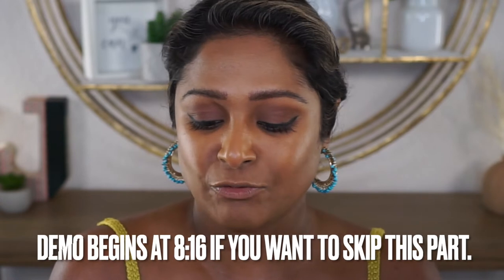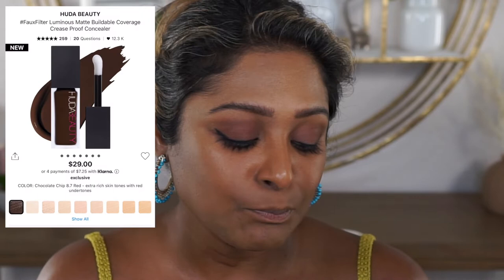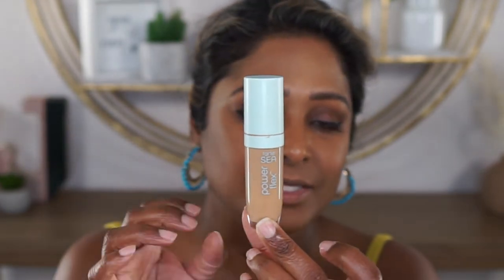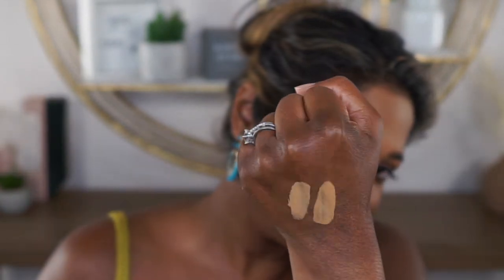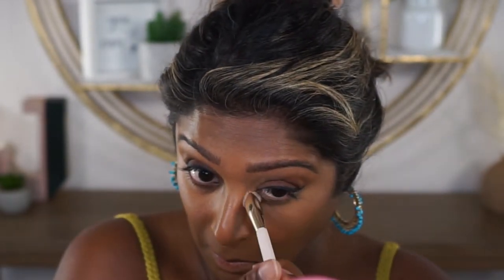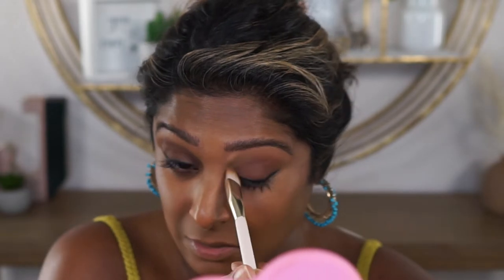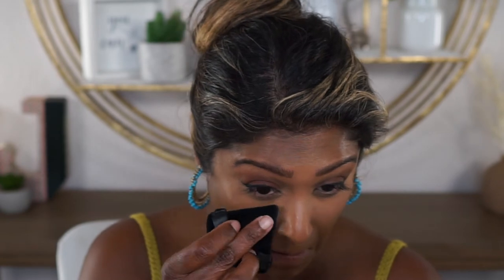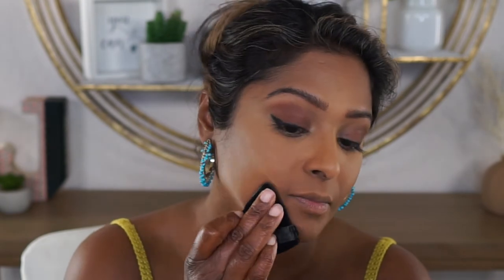HUDA BEAUTY LUMINOUS MATTE CONCEALER ON NORMAL TO DRY SKIN || REVIEW, DEMO & 8 HOUR WEAR TEST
Hi everyone! Today, I'm reviewing the new concealer from Huda Beauty. My eyes lean on the dryer side so let's see how this one performs for me. I hope you enjoy! Have a fabulous week, loves! 💋

My Shade In Other Foundations:
Mac (NC45/NW45)
Stellar Limitless Foundation (S20)
Urban Decay Stay Naked Weightless Foundation 70WR (Summer Shade) (Winter Shade) - I mix in 60WO
Shiseido Syncro Skin Radiant Lifting Foundation (440 Amber)
Charlotte Tillbury Airbrush Flawless Finish Foundation (12.5 Warm)
Juvia's Place I Am a Magic Foundation (Nairobi)
NYX Can't Stop Won't Stop Foundation (Almond)
Rare Beauty Liquid Touch Weightless Foundation (410N)
Huda Beauty FauxFilter Foundation Stick (Chocolate Mousse)
Nars Soft Matte Complete Foundation (Macao)
Revlon Color Stay Matte Foundation (400 Caramel)
Givenchy Prisme Libre Skin Caring Glow Foundation (5-W385)
Pat McGrath Sublime Perfection Foundation (Medium Deep 22)

Glow Recipe Watermelon Glow Niacinimide Dew Drops

Live Tinted Hue Stick Corrector (Found)

Makeup Forever HD Skin Undetectable Longwear (4Y60)

Huda Beauty Luminous Matte Concealer (Brittle)

Givenchy Prisme Libre Mat Finish & Enhanced Radiance Loose Powder (Popeline Mimosa)

Haus Labs Power Sculpt Velvet Bronzer (Deep Level 11)

Haus Labs Bio-Radiant Gel Powder Highlighter (Fire Opal)

Eyes:

Glam Glow Illuminating Eye Cream
Milk Hydro Grip Eyeshadow Primer

Milani Gilded Flora Eyeshadow Palette

Haus Labs Optic Intensity Eco Gel Eyeliner (Black Onyx)

Lancôme Le 8 Hypnôse Serum-Infused Volumizing Mascara

Haus Labs The Edge Precision Eyebrow Pencil (Brown Black)

Makeup Revolution Soap Brow +

Makeup Revolution Soap Styler Activation Spray

Lips:
Laneige Lip Treatment Balm

Charlotte Tilbury Lip Cheat Lip Liner (Walk of No Shame)

Mario Ultra Suede Lipstick (Nicole)

I leave product details of all items I use in my videos. Some products are provided with a direct link to the product so you don't have to search for the products. Please do not feel obligated to use the link.